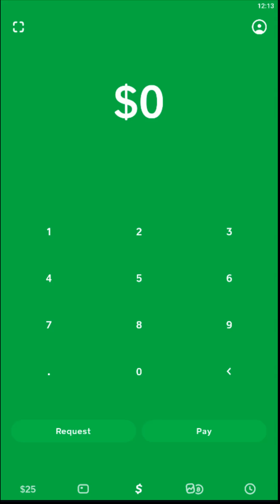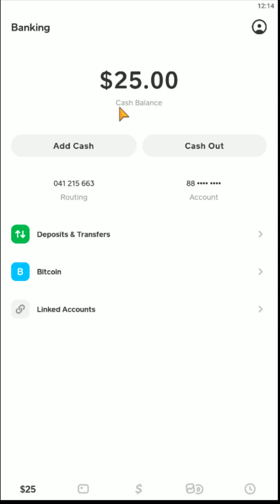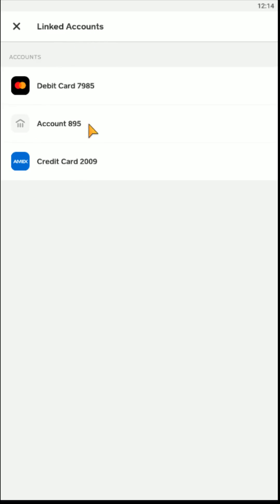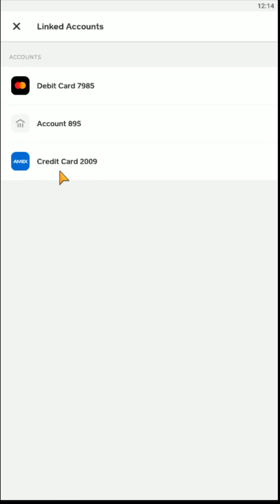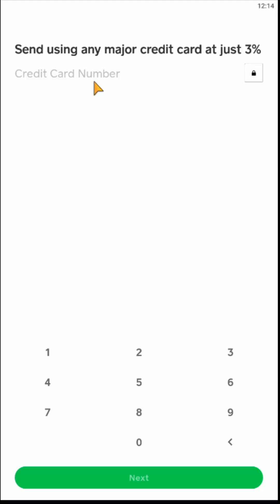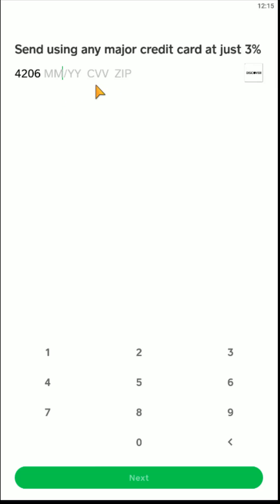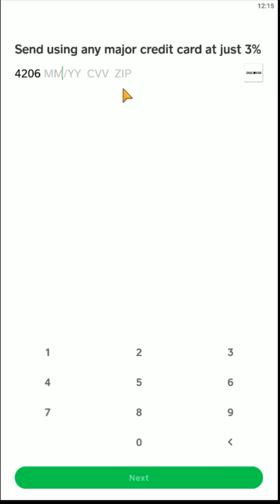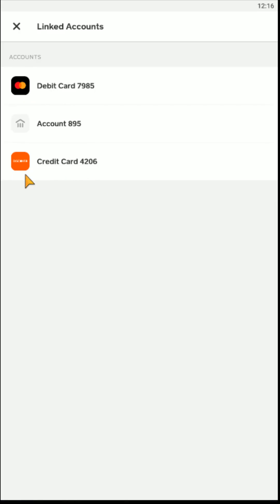Cash App How To Change Credit Card - Cash App How To Add Another Credit Card - Change Credit Card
Hello, In This Video I Go Over Cash App How To Change Credit Card and How To Add Another Credit Card. I touch on Cash App How To Change Credit Card Info and How To Change Credit Card on Cash App Step by Step Instructions, Guide, Tutorial, Video Help

In this video I walk through the step by step guide, instructions, tutorial on how to change the Credit card on Cash App. I Hope This Video Helped!